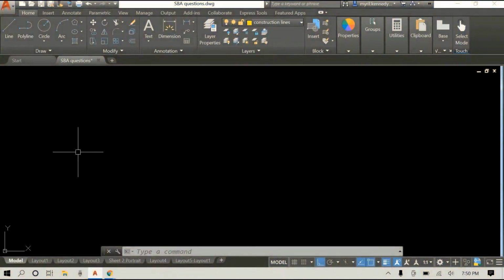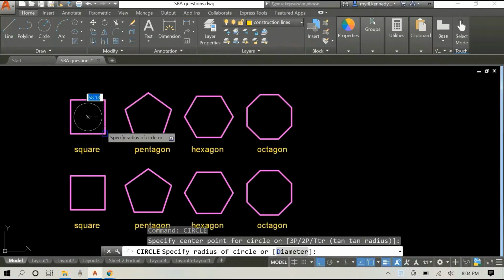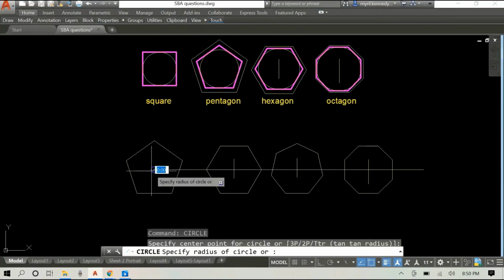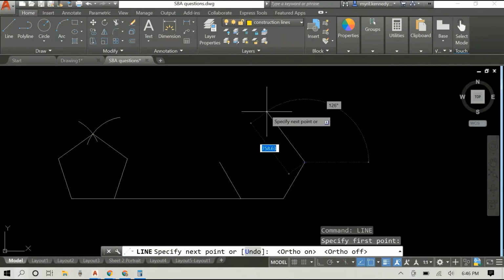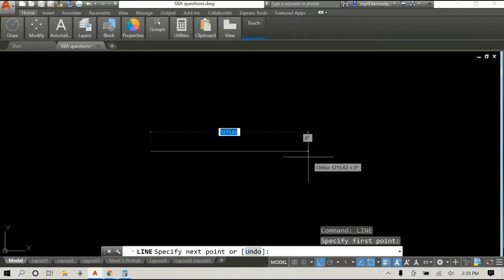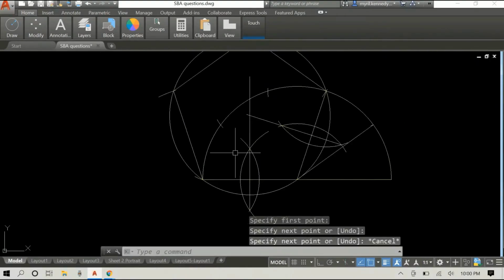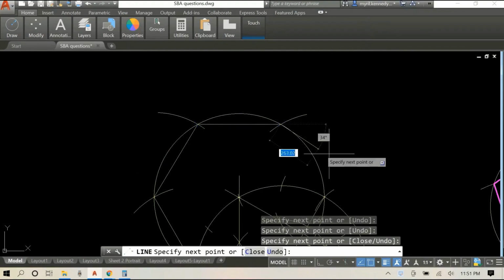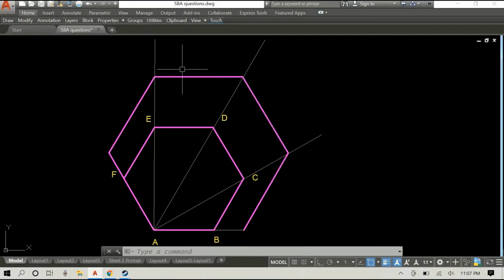Comprehensive Polygon Compilation | Multiple Construction Methods | Changing Sizes | Pentagon et al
This medley of videos covers many angles of polygons including how to draw and construct them using various method. It also includes the steps for changing sizes etc.